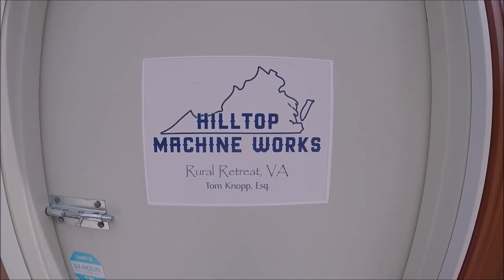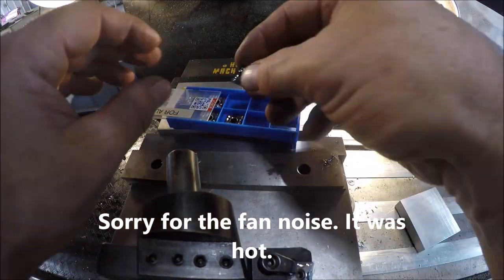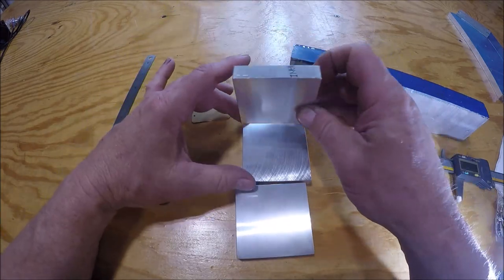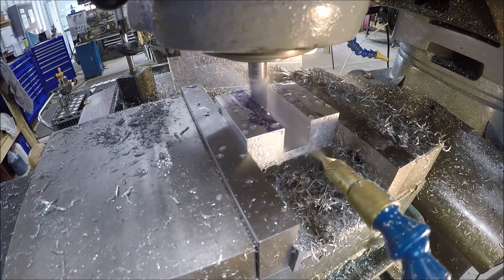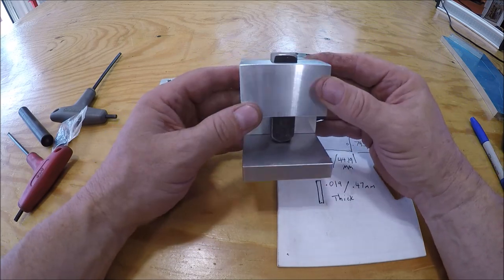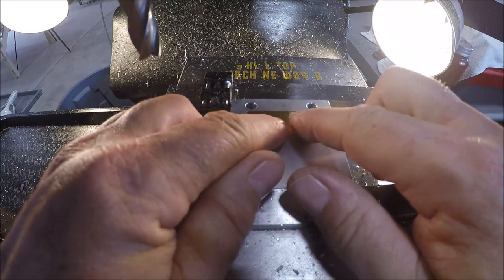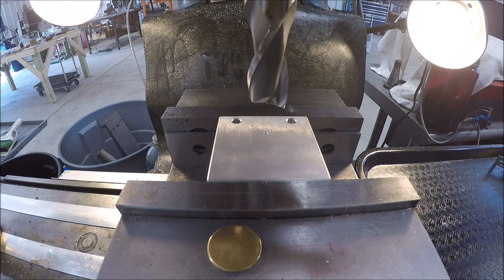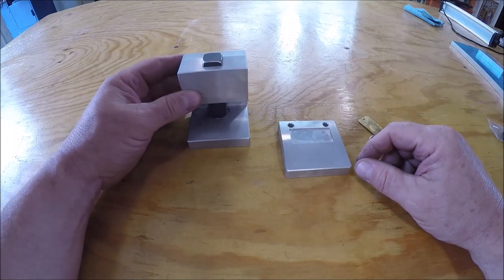toolfest2021 Making a hand stamping fixture.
He is my video for the toolfest2021. I needed a constant way to hold the die I have to imprint my logo into brass tags. So I came up with this fixture.